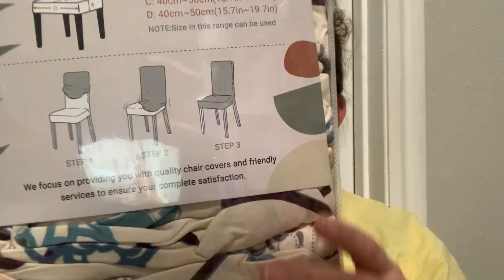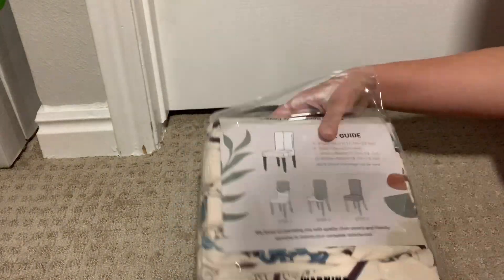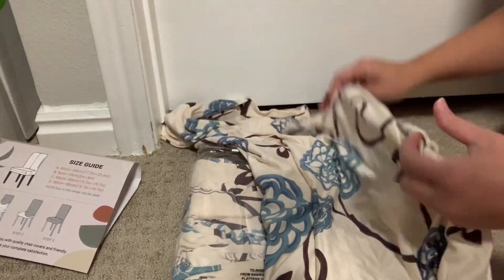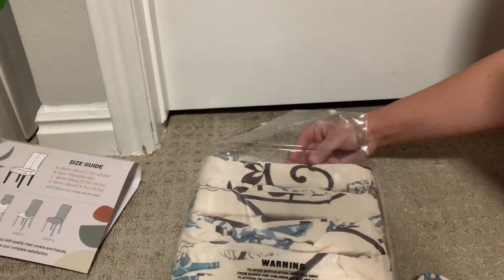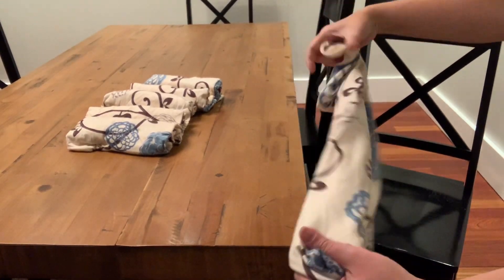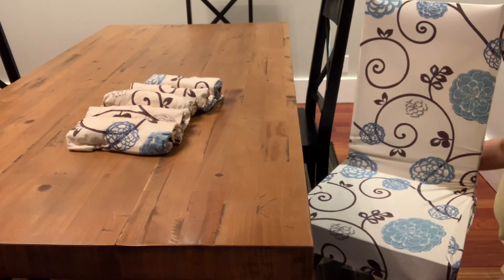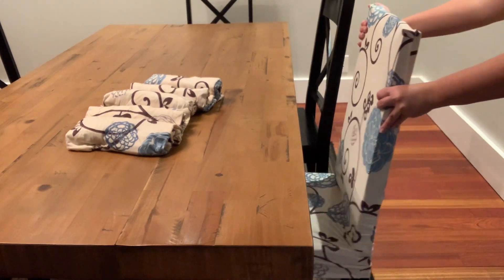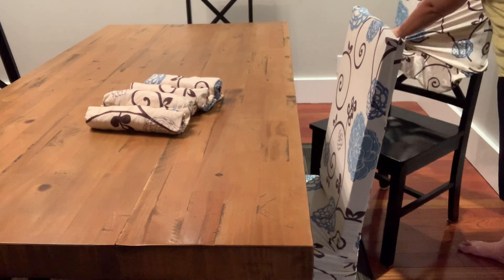🪑 SEARCHI DINING ROOM CHAIR COVERS REVIEW 🪑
Removable dining chair covers 🪑🪑